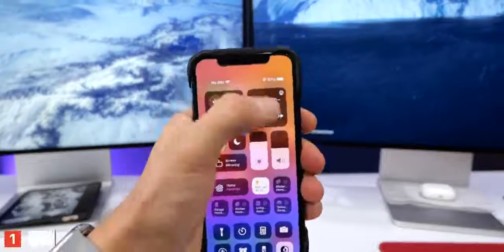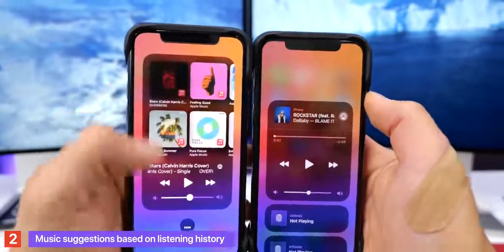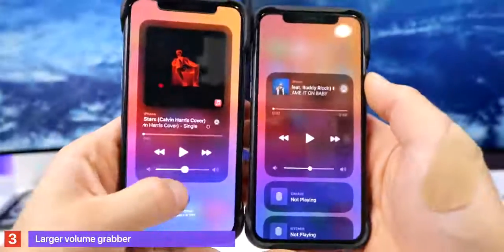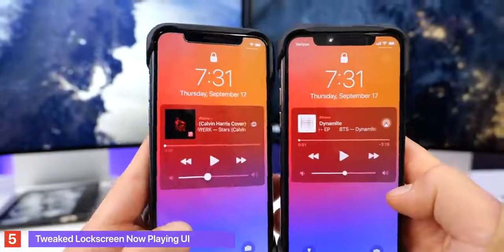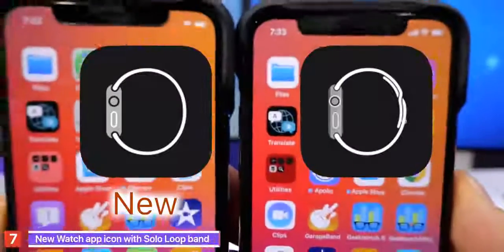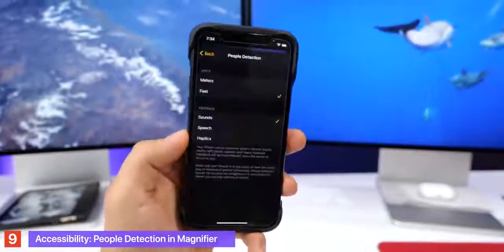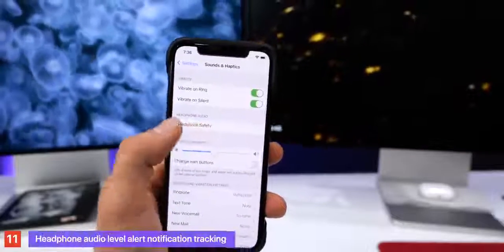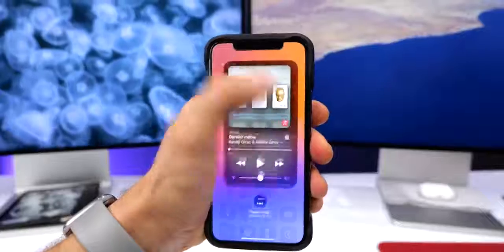iOS 14.2 Beta 1 Released! What's New?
Watch iOS 14 2 Beta 1 Released! What's New?
Apple continued its software surprises early on Friday, rolling out iOS 14.2 beta 1 to developers. You can download the new release on iPhone right now, as long as you have access to a developer profile. If you still have the profile installed on your iPhone, following the final iOS 14 release, you’re good to go for iOS 14.2. You’ll get all the upcoming beta releases as long as you don’t opt out of it.

iOS 14.2 is expected to be the first major iOS 14 update going forward, containing more than your usual bug fixes. 9to5Mac put together a quick video that demos the new changes that Apple has planned for iOS 14.2.

iOS 14.2 Beta 1 released with 10+ features/changes. Gorgeous new now playing & airplay interface, Shazam toggle in Control Center & more! Is iOS 14.2 destined for the iPhone 12?